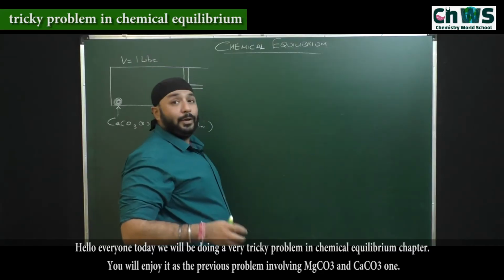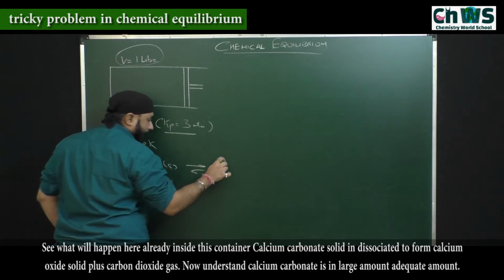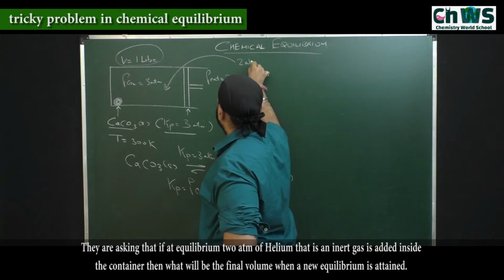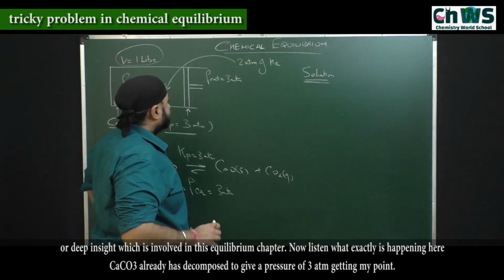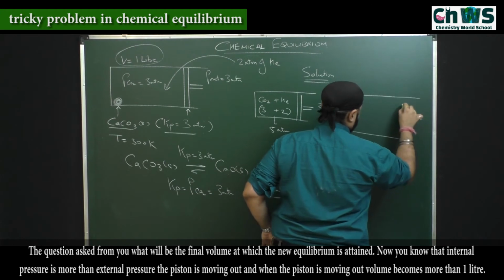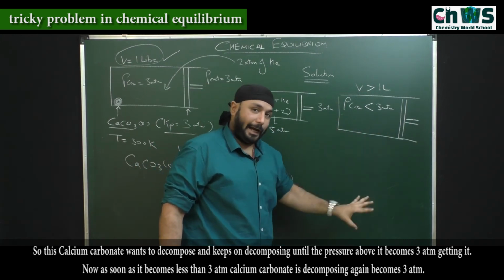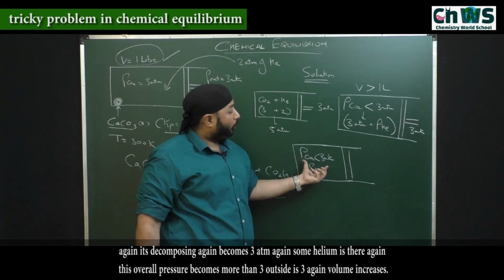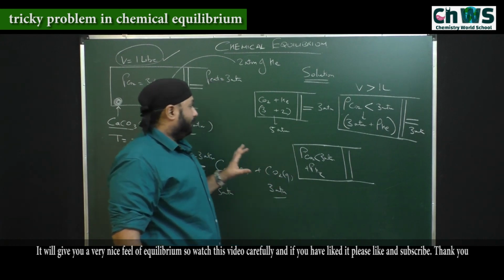Tricky problem in Chemical Equilibrium | Chapter Chemical Equilibrium |JEE | NEET | Chemistry |NCERT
Chemistry world School is one of the online platform which aims to  provide real classroom experience of learning in-depth concepts of Chemistry which are required to crack Competitive Examination like JEE(Main and Advanced),KVPY, Olympiad NEET,  BITSAT, SAT,NTSE and other Engineering and Medical Entrance Examinations
Chemistry World School offers online education with
1) 150 minute lectures
2) Emotional profiling or the students
3) Regular connect on texts
4) Helping in building a Road map for the student’s future.